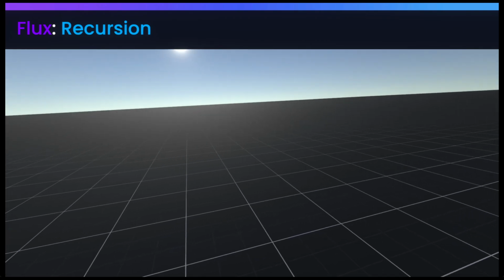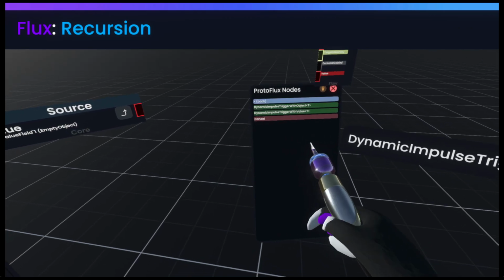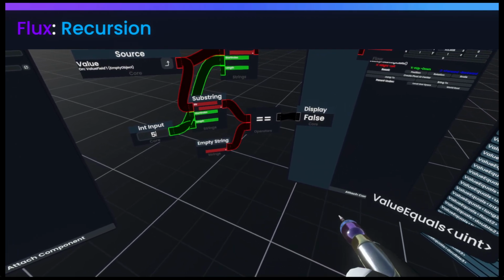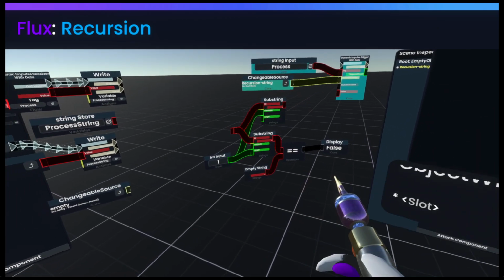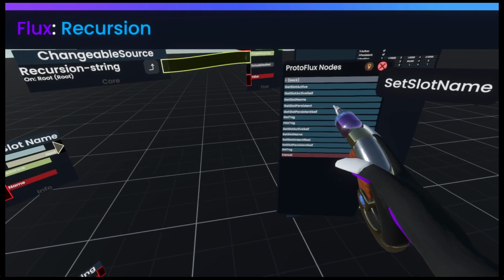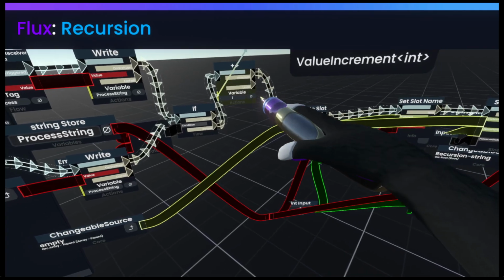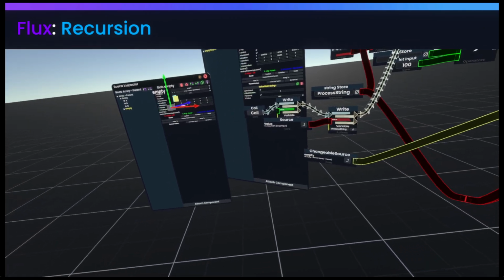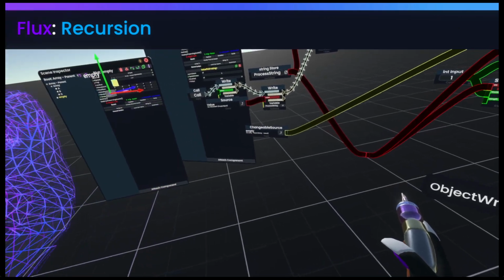Resonite - Recursive Flux [Theory]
Heya!
In this video I talk about recursion!

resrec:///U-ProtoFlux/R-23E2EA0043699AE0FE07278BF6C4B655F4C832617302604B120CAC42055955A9